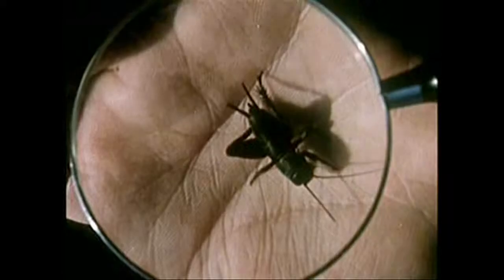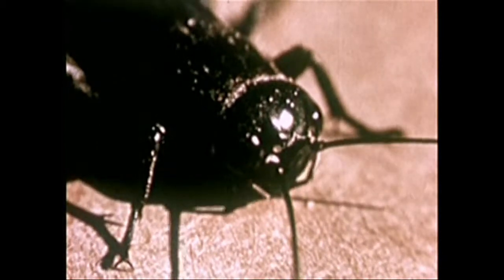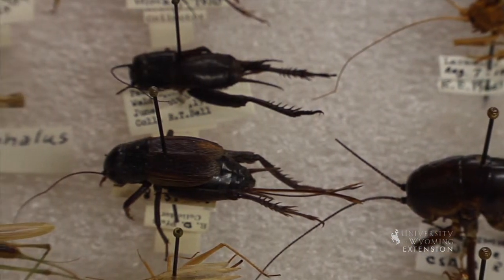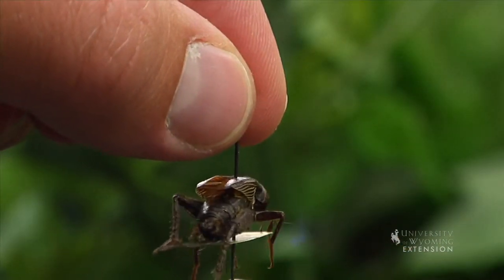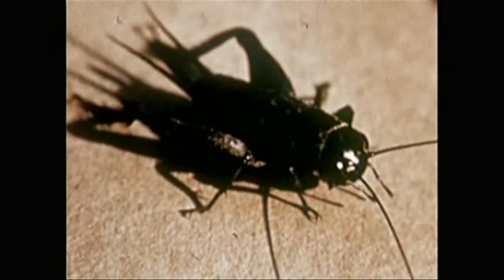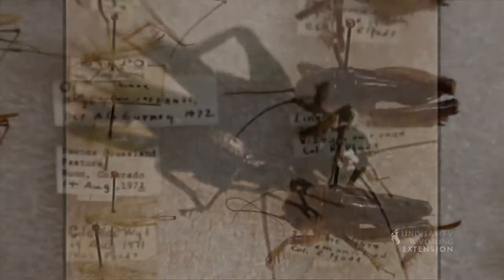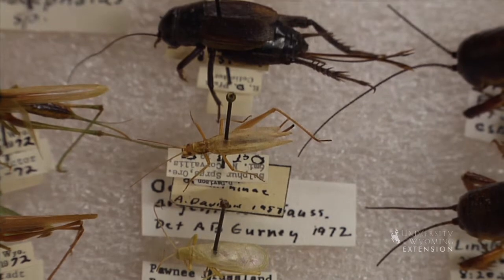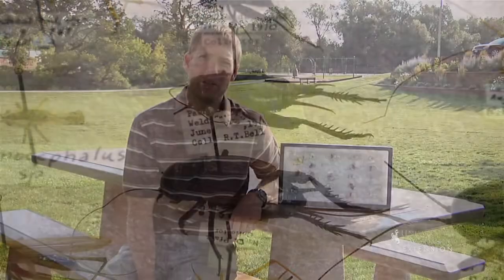Crickets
Ever wonder why you can't find crickets when they're chirping?